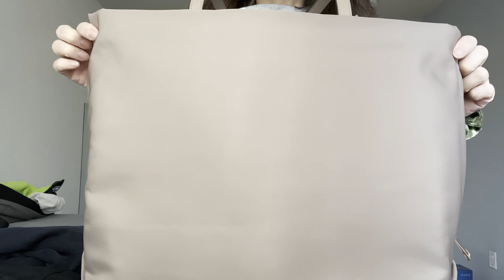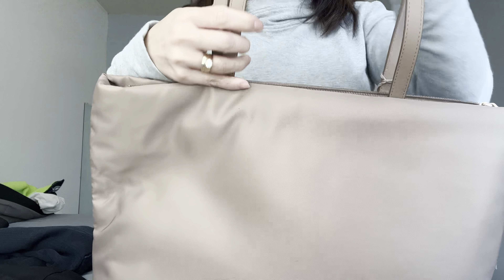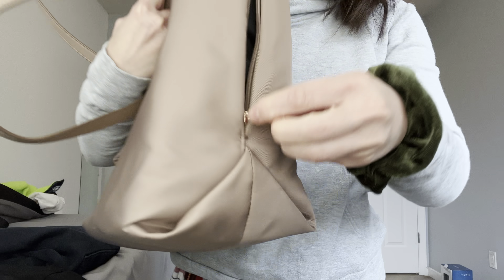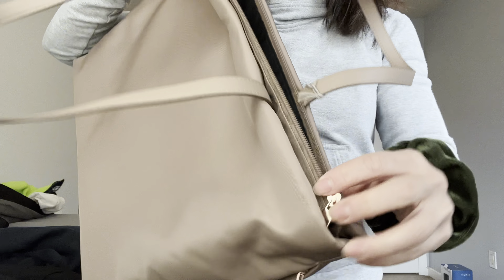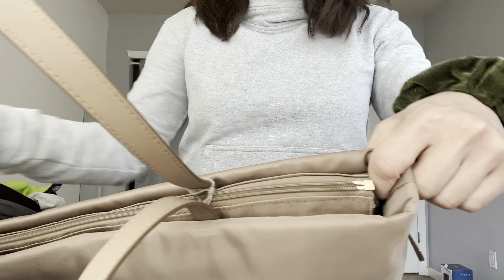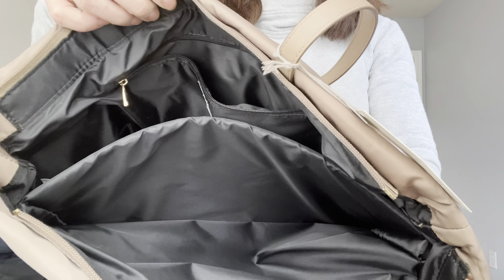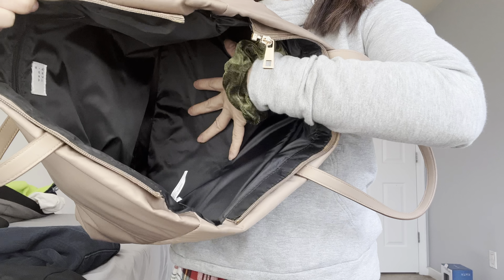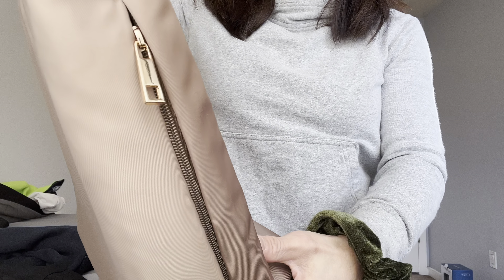Target Athleisure Soft Tote Handbag - A New Day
Link to tote